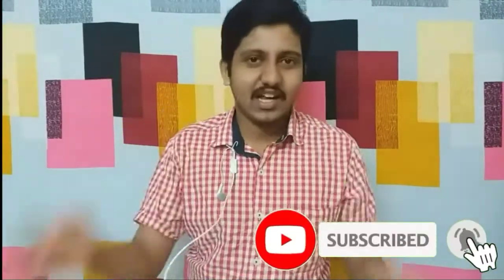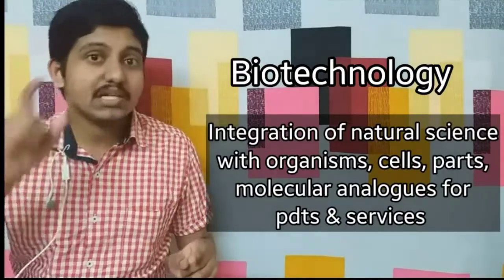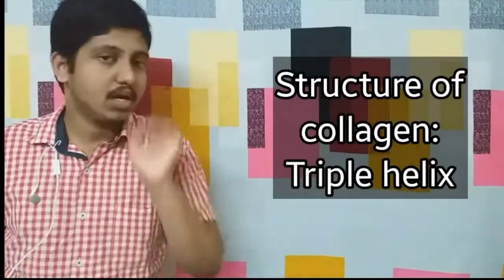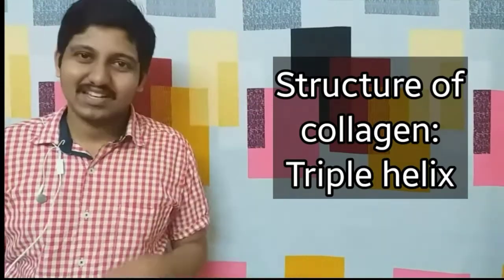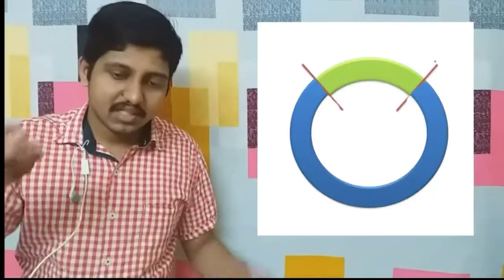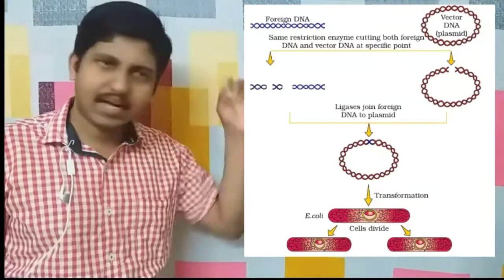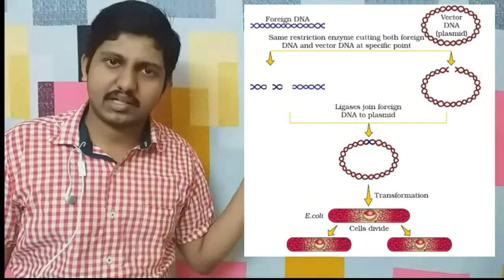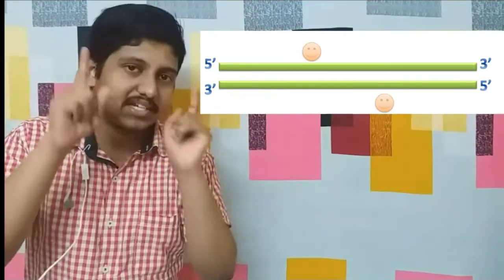Recombinant DNA, Restriction enzymes | Biotechnology - principles & processes | NEET | Class 12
Biotechnology - principles & processes
how a recombinant DNA is formed
herbert boyer & Stanley Cohen
steps in formation of recombinant DNA
steps to form a rDNA
restriction enzymes
restriction endonucleases

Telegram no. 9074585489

Query solved-
Biotechnology neet
neet biotechnology
biotechnology principles and processes
biotechnology
herbert boyer and Stanley Cohen
boyer cohen experiment
genetic engineering
biology class 12
neet biology
neet bio
biology neet
genetic engineering biology
genetic engineering neet
recombinant DNA
rDNA,recombinant dna
restriction enzymes
restriction endonuclease
how to name a restriction endonuclease
recognition sequence
palindromic sequence